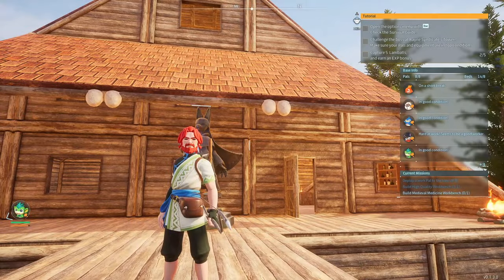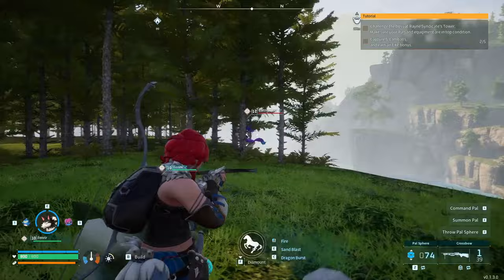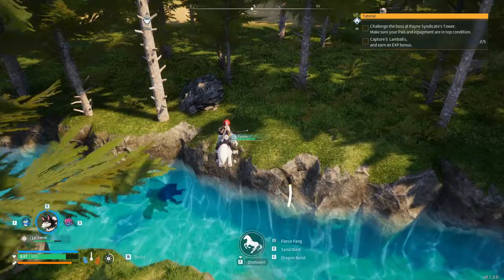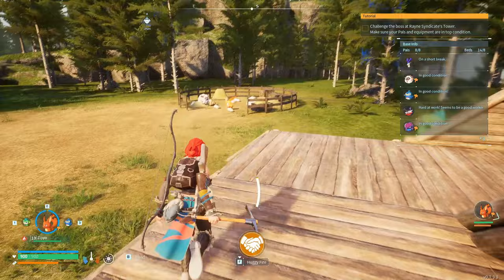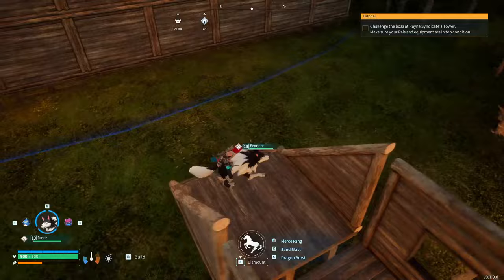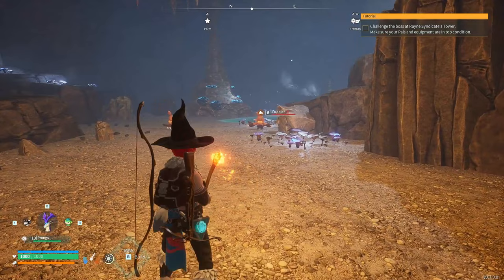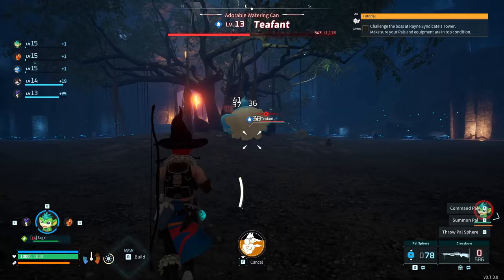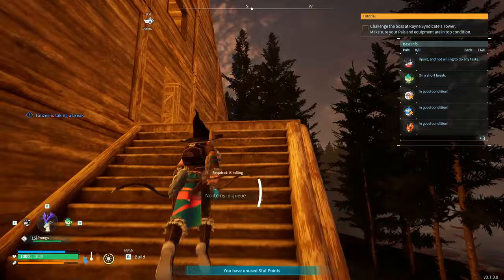Our First World Boss! | Let's Play Palworld | Solo Run Ep.3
What's going on family? Welcome to Palworld! Where Ark meets a non copyrighted monster catching franchise!

If the Valkyries don’t take me tonight, I’ll see you tomorrow in the next video. Drink one for me, and I’ll drink one for you. Bye!

What’s that you say? You want more Dublin?!  WELL OF COURSE YOU DO!!! Lucky for all of us, Dublin is a chubby bloke with plenty for all! Dublin’s Playlist are here to serve!

Artist: The Event
Song: Missed it
Album: Once Upon A Lie

                             Music from World's Adrift:

Artist: Murugan Thiruchelvam
Song: Purple
Album: Worlds Adrift OST

Artist: Murugan Thiruchelvam
Song: Reflections

Artist: Murugan Thiruchelvam
Song: Relics

I love the music from Worlds Adrift and since they took away my ability to PLAY the game I've PAID for, I'll see using their music in my videos as fair compensation.

Episode: 4

Liam Underfoot, King of the Snarfels
March 13, 2011 - June 15th, 2023.